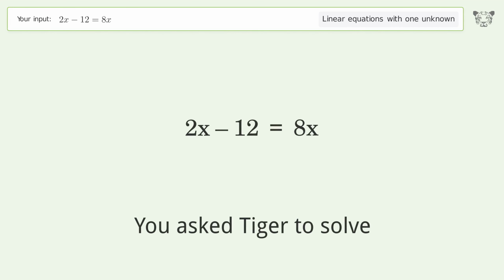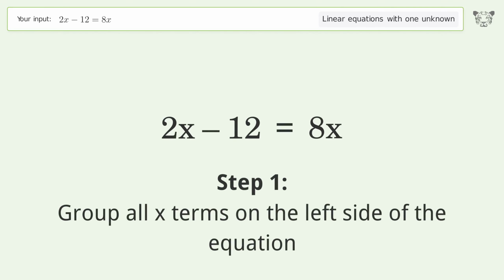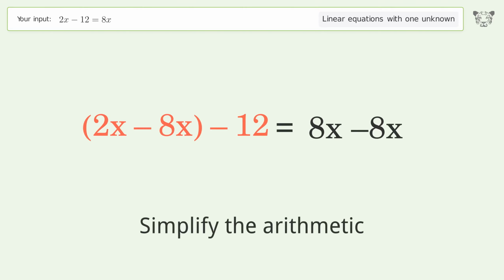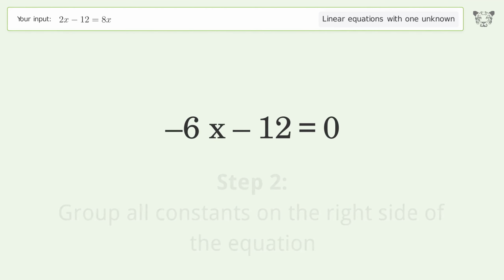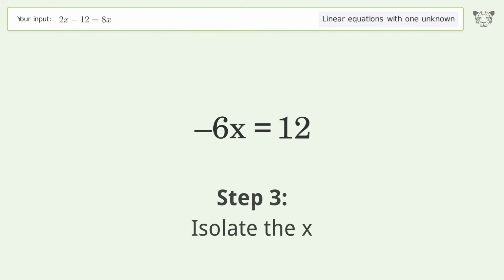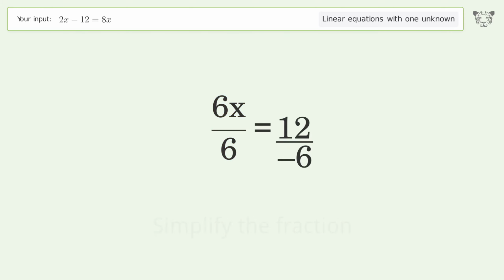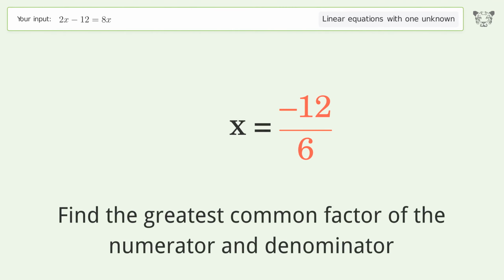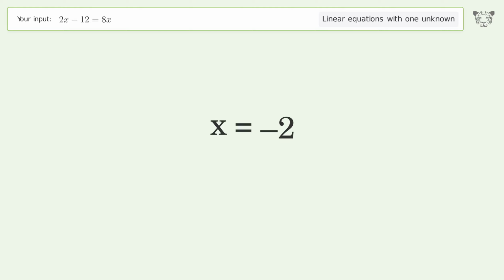Solve 2x-12=8x: Linear Equation Video Solution | Tiger Algebra